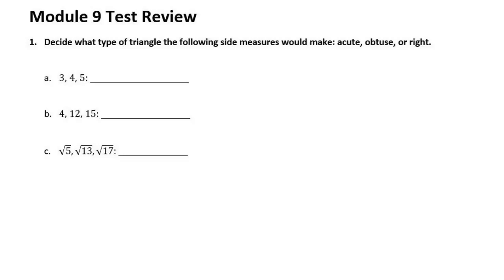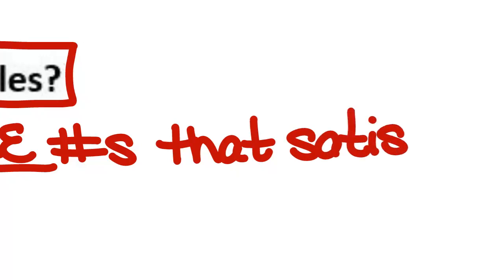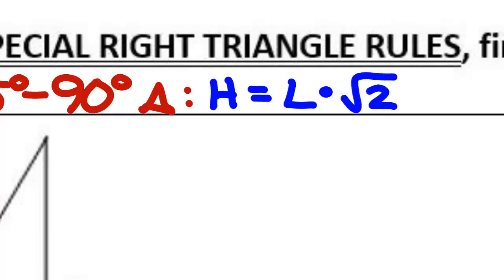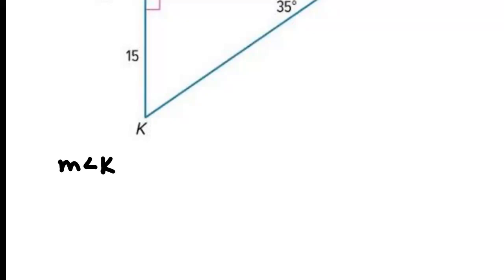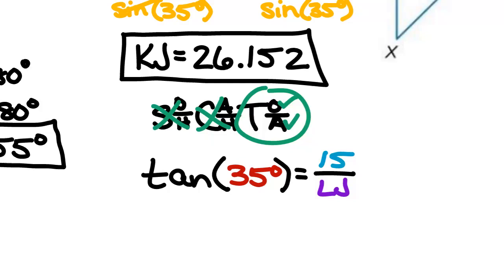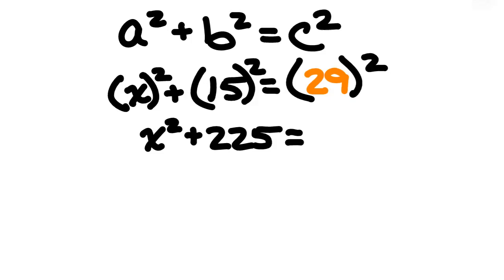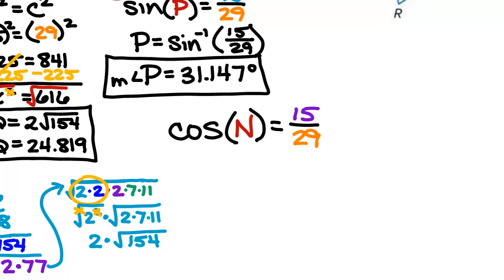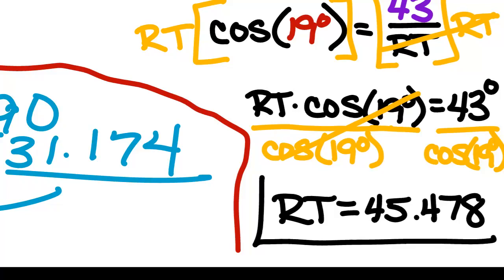Geometry Monday 2-12 (5th Period) Review for Module 9 Test (Day 2)